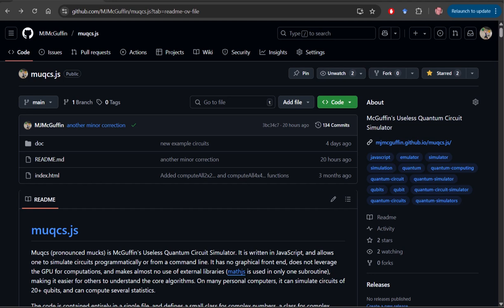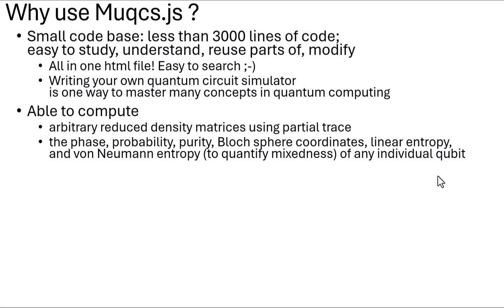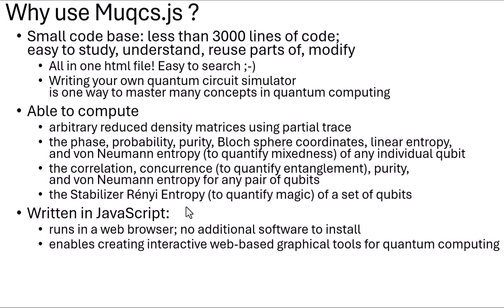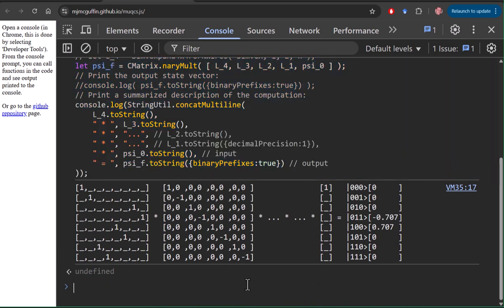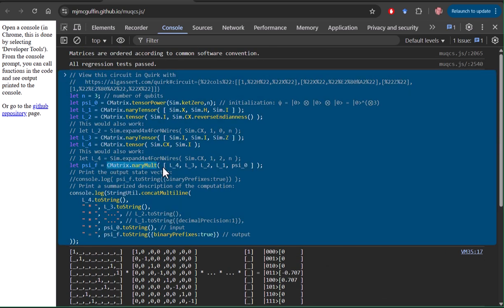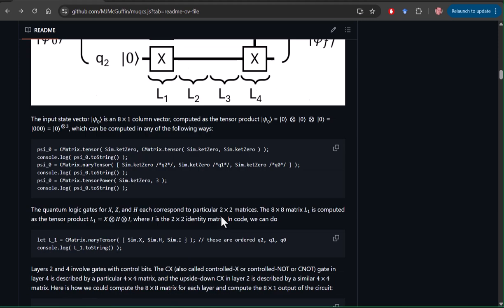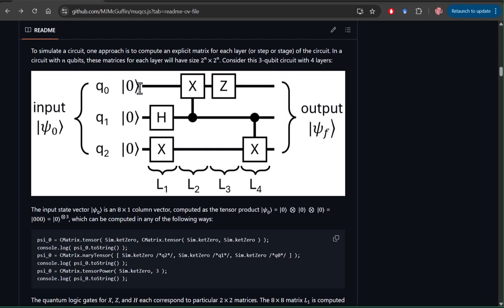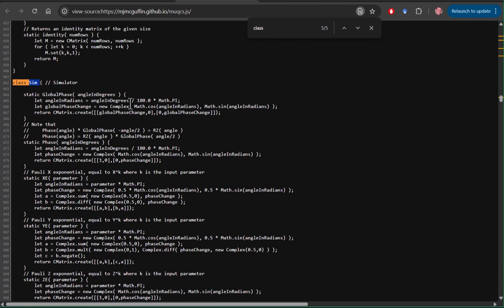The Muqcs Quantum Circuit Simulator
This video is a quick overview of the Muqcs quantum circuit simulator, written in JavaScript, available
explains background concepts and the main algorithms used.
Muqcs (pronounced mucks) is an acronym for McGuffin's Useless Quantum Circuit Simulator.